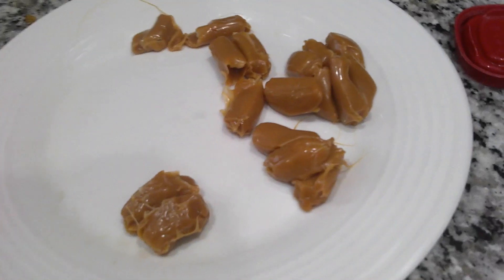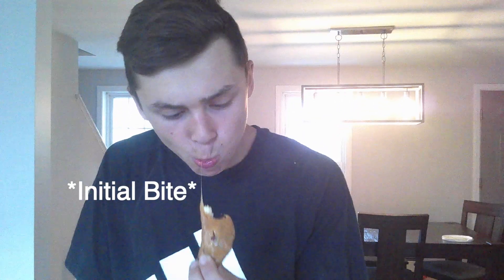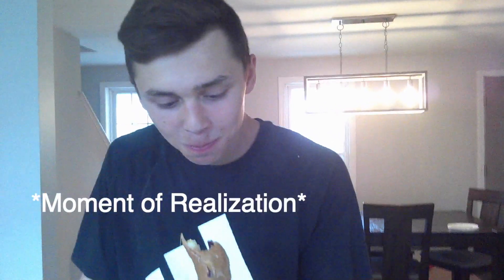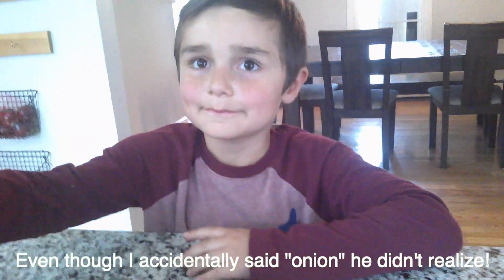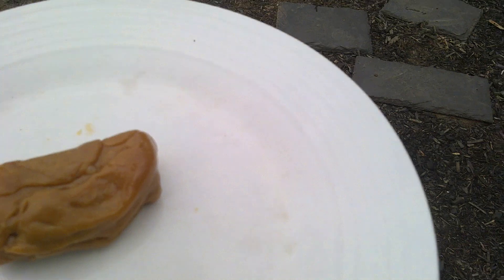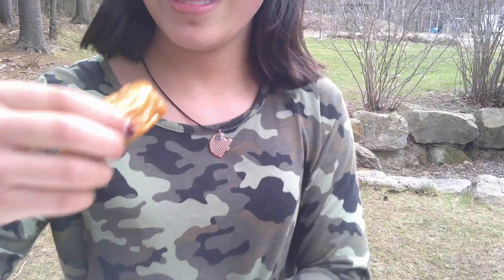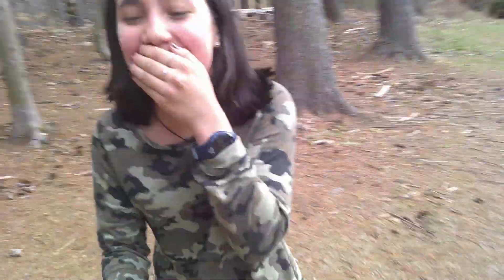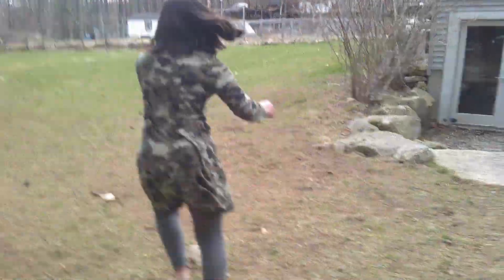CARAMEL *ONION* APPLE PRANK! *Hilarious reactions*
Hi guys in todays video I'm going to show you some hilarious reactions of the caramel *onion* apple prank!